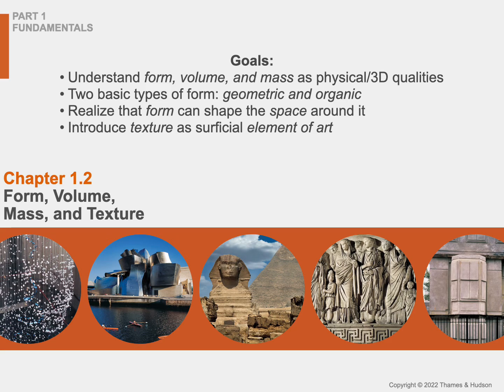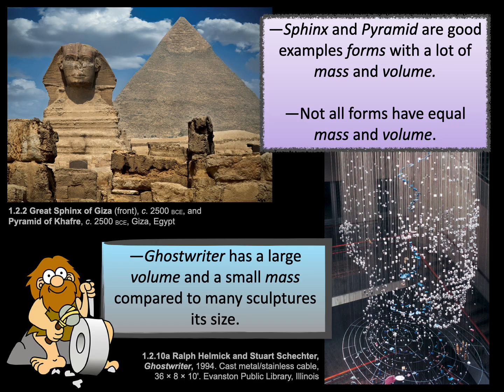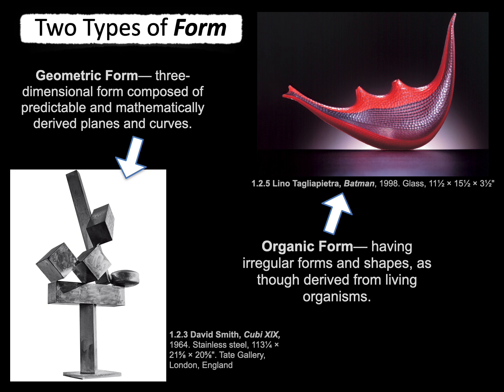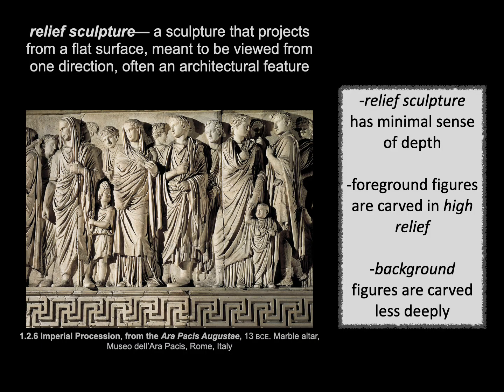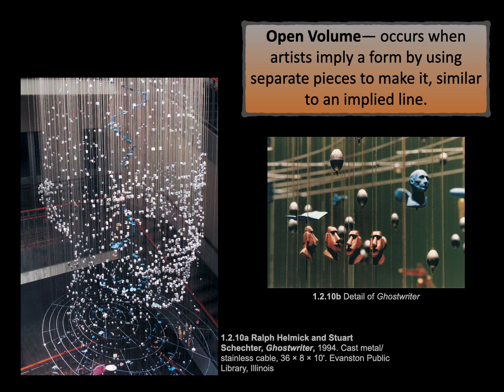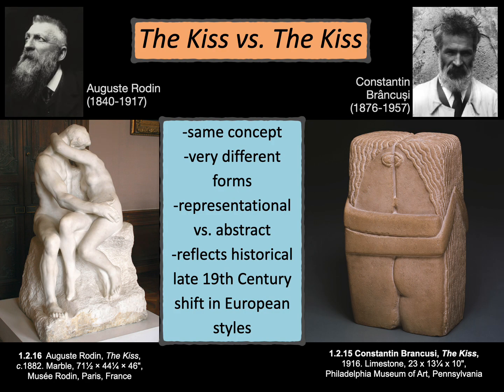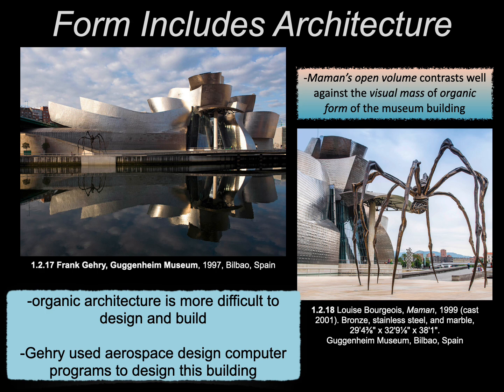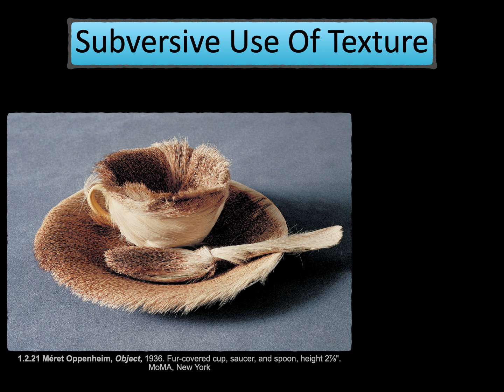Ch 1.2 Form, Volume, Mass, and Texture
Ch 1 02 Form, Volume, Mass, and Texture